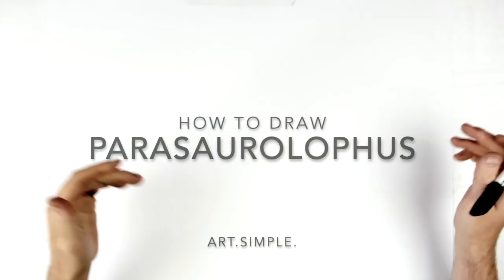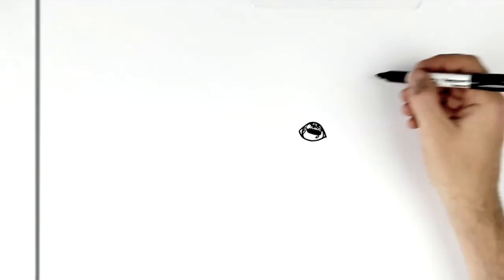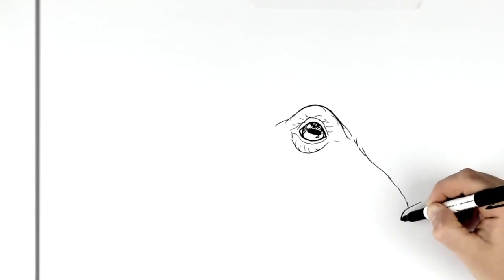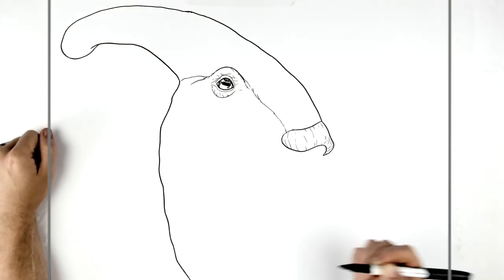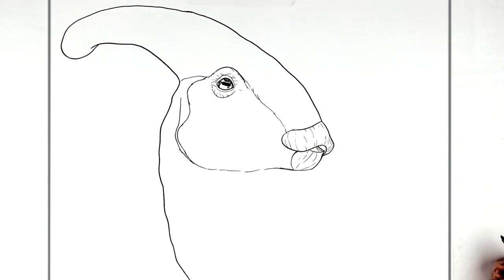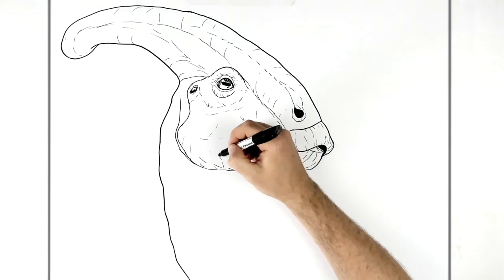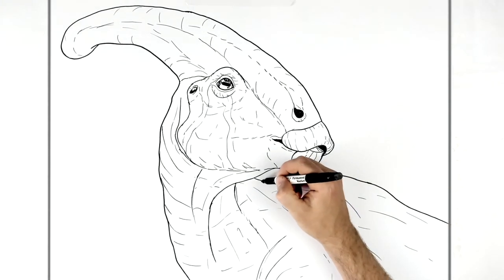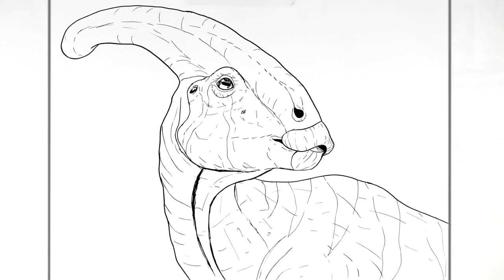How To Draw Parasaurolophus | Step By Step | Jurassic World Dominion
learn How To Draw Parasaurolophus Step By Step Jurassic World Dominion